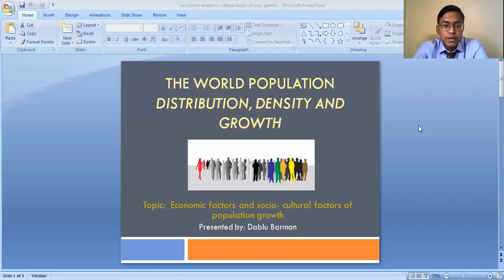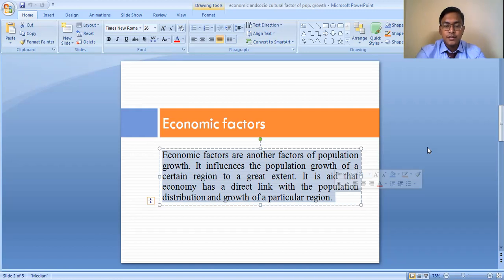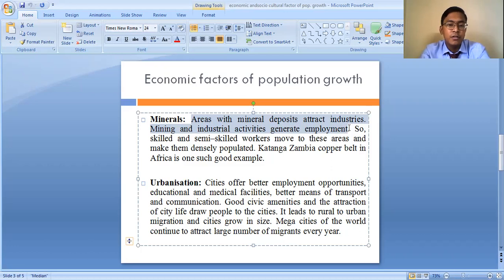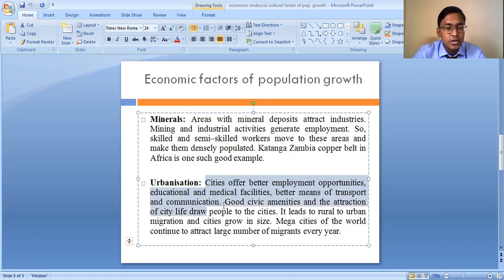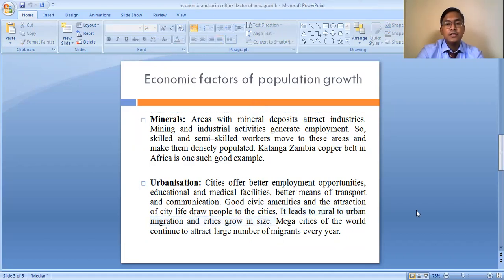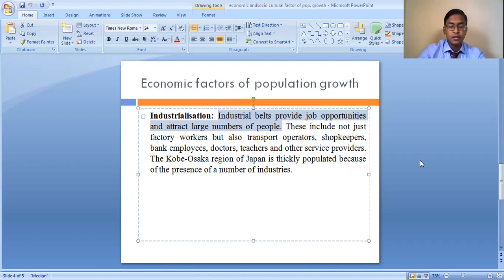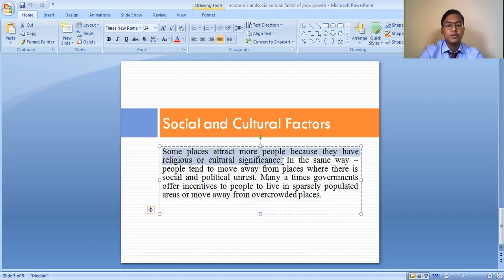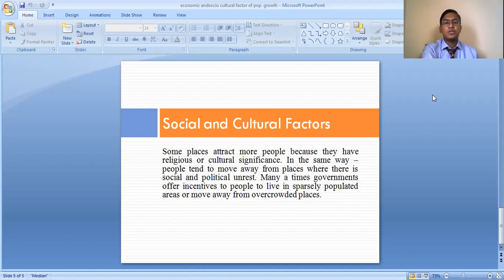ECONOMIC AND SOCIO CULTURAL FACTORS INFLUENCING POPULATION GROWTH